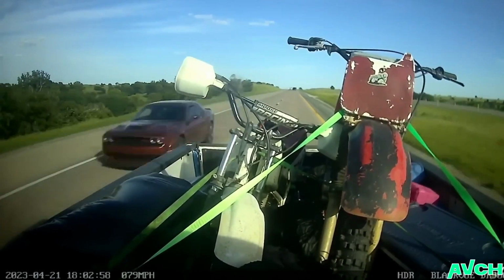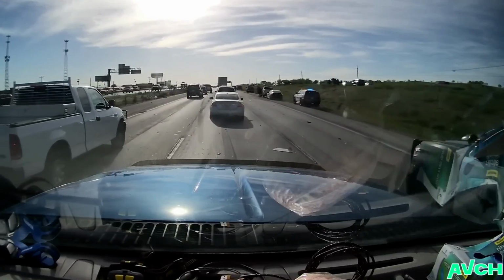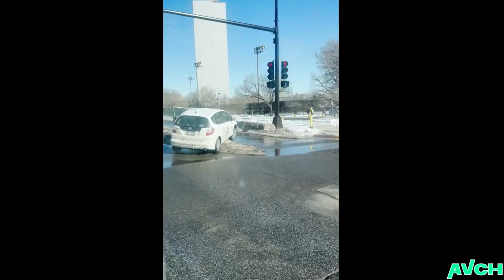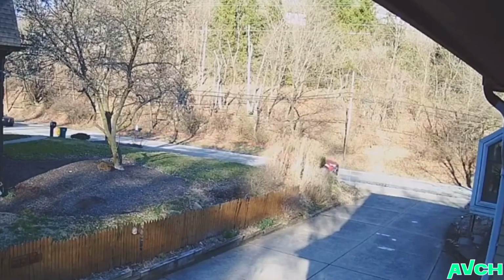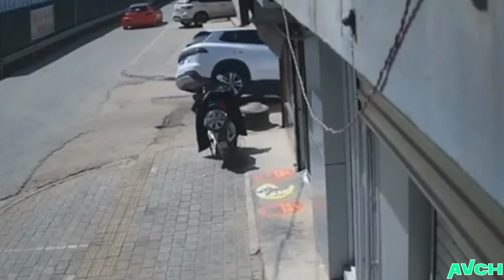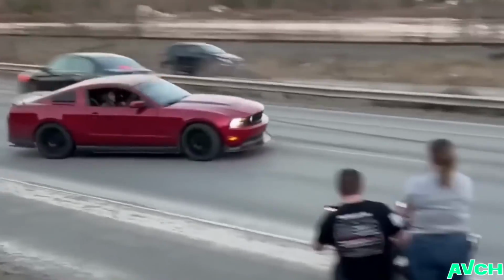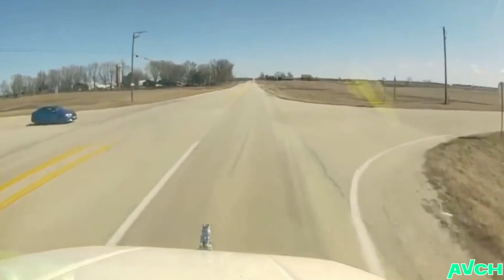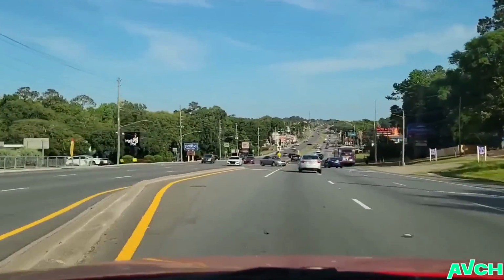Idiots In Cars #136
Idiots in cars episode number 136.
You can learn something from this video and also have some fun as well. Please obey traffic laws and drive safely!